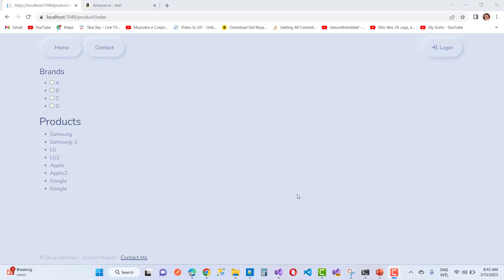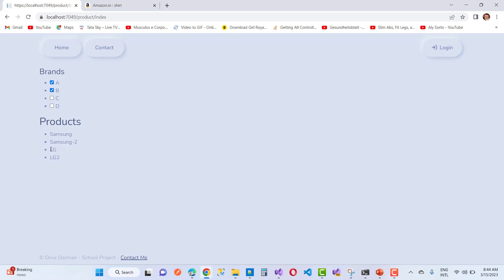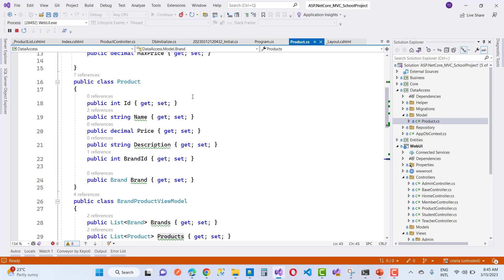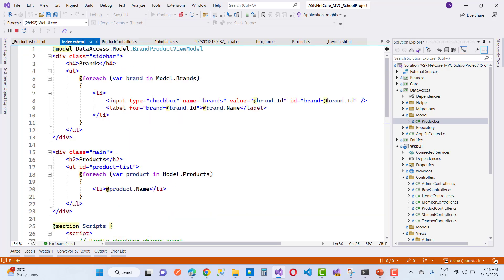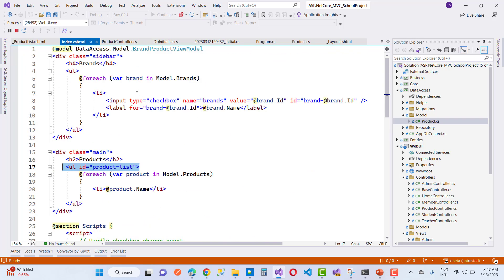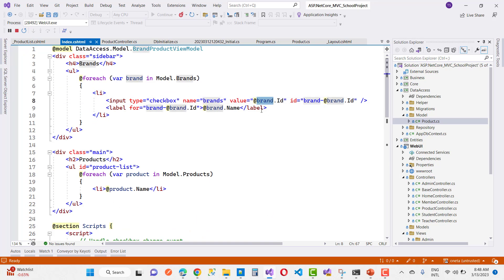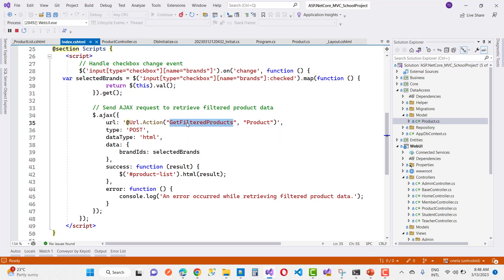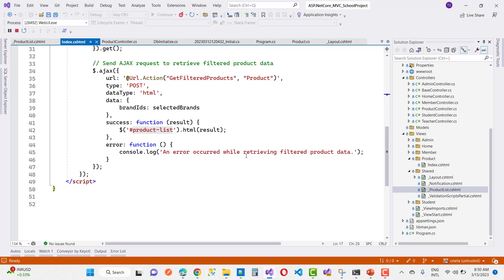Filter Data using Checkbox List in ASP.NET CORE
In this video, I have a Brand checkbox list with list of products, When I some change in Brand checkboxes then also changes occur in product list. You can say , filter data using Checkbox list.